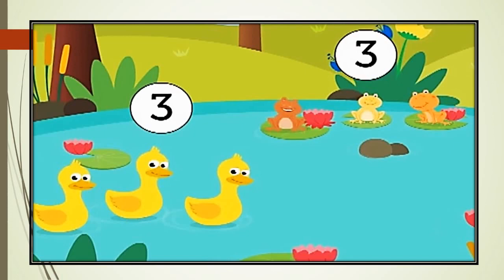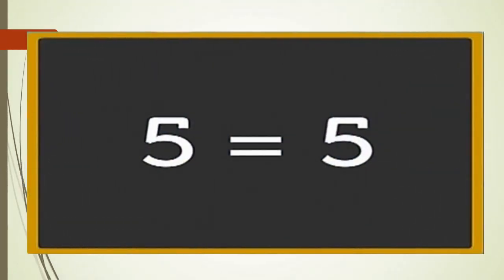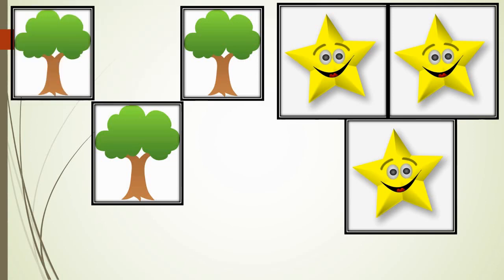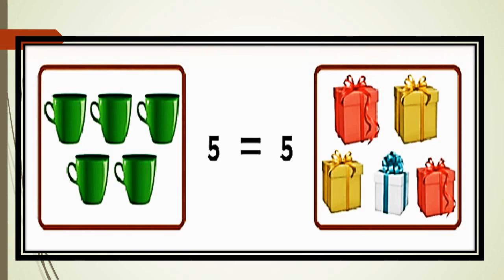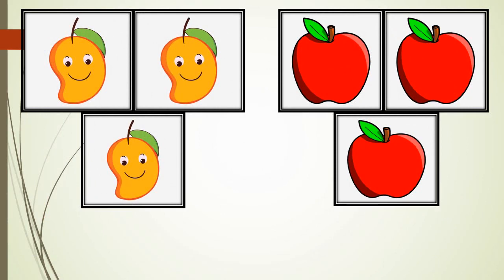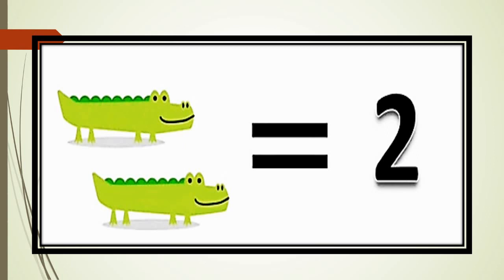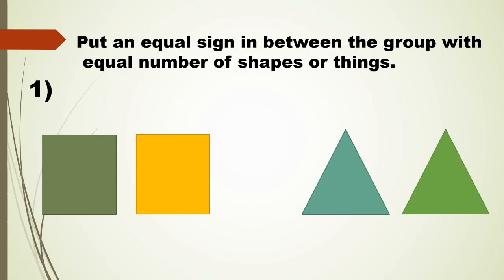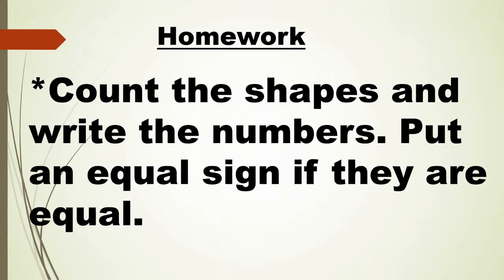Standard: I, Subject: Maths, Topic: Introduction To Equal Sign(=)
This Video is Presented by Neelam Adagale, explaining "Introduction To Equal Sign(=)" for standard I.